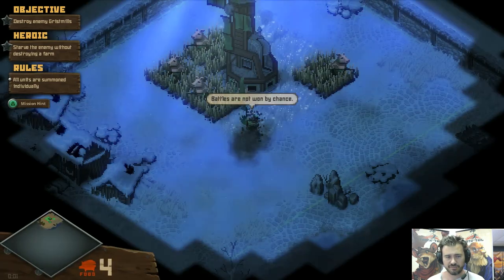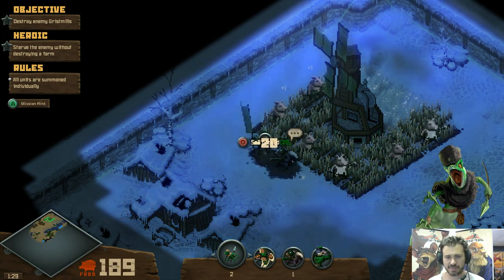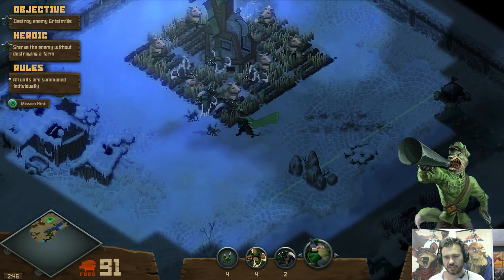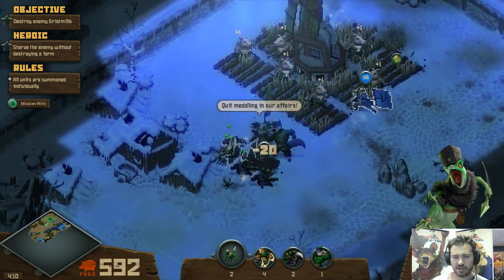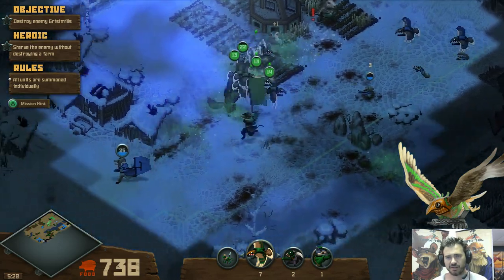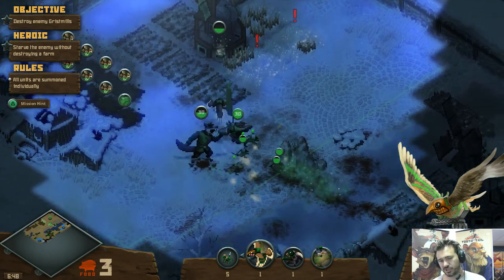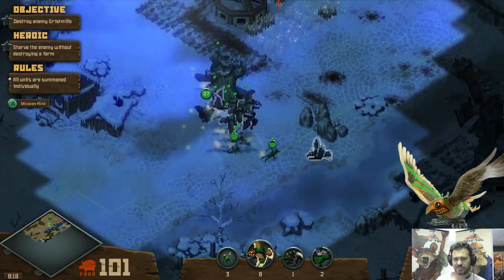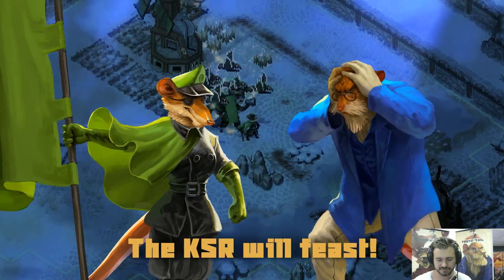Walkthrough 14 Howling Vell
Strategy Guide for Tooth and Tail, hosted by Creative Director of Pocketwatch Games.  Mission 14: Howling Vell